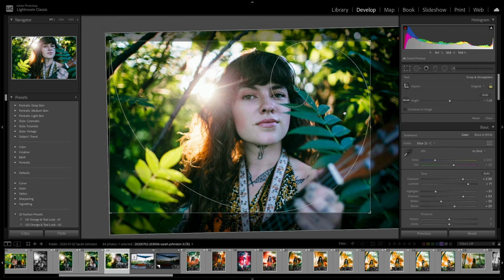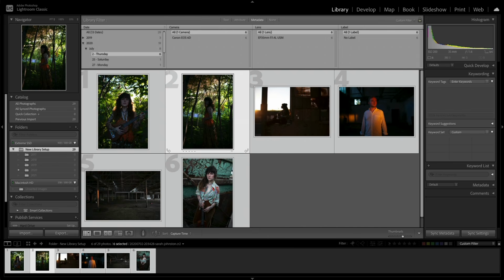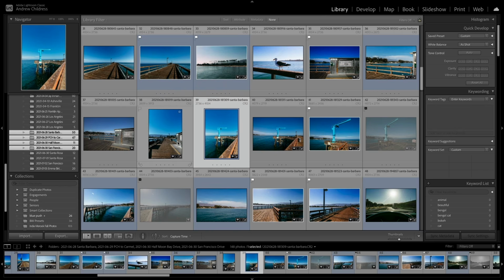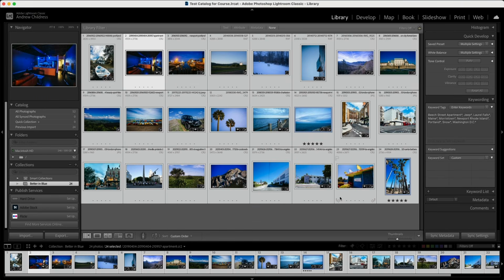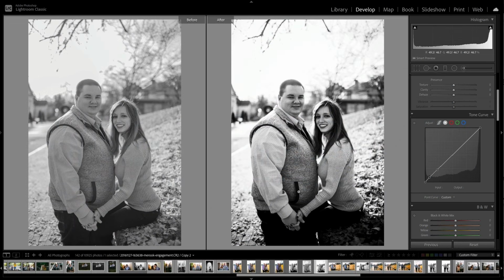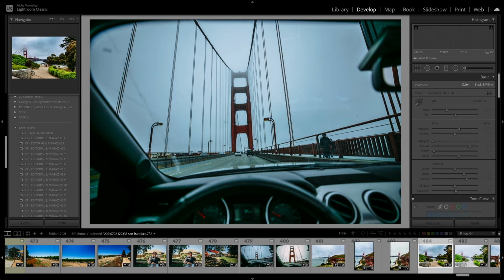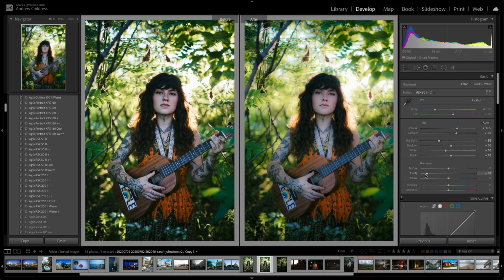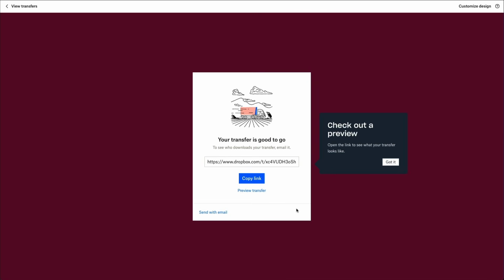Lightroom Classic Tutorial for Beginners | FREE COURSE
Learn the basics of how to import and organize files in Lightroom Classic. Then move on to advanced techniques such as using color curves and crafting your signature look. By the end of this course, you'll know everything you need to know about how to edit photos in Lightroom Classic.
Learn Adobe Lightroom Classic with this amazing FREE Lightroom course. Go from beginner to pro in 40 lessons exploring all the essential Lightroom tools and techniques.

Introduction
00:00:00 - 1.1 Introduction
Why Adobe Lightroom?
00:02:14 - 2.1 Photoshop and Bridge, or Lightroom? (Why Lightroom Exists and Who It's For)
00:05:40 - 2.2 Lightroom 6, Lightroom Classic, or Lightroom CC?
00:08:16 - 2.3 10 Quick and Easy Tips for Every Lightroom User

3 Set Up Adobe Lightroom
00:12:25 - 3.1 How to Store Your Photos Safely: Physical Storage Suggestions for Lightroom Users
00:15:38 - 3.2 How to Import and Organize Files in Lightroom Classic
00:20:23 - 3.3 How to Move Photo Files and Organize With Lightroom Classic
00:24:46 - 3.4 Rules-Based Renaming for Photos With Lightroom Classic
00:28:41 - 3.5 How to Build Smart Previews in Lightroom Classic

4 Review and Sort
00:31:18 - 4.1 Lightroom Metadata: What Can It Do for Us? (What Can’t It Do for Us?!)
00:33:42 - 4.2 Metadata for Workflows in Lightroom Classic
00:36:21 - 4.3 How to Organize Your Images With Keywords in Lightroom Classic
00:40:04 - 4.4 How to Sort Your Images With Color Labels and Flags in Lightroom Classic
00:44:42 - 4.5 How to Rank Your Images With Star Ratings in Lightroom Classic
00:46:58 - 4.6 How to Get Super Organized With Power Filtering in Lightroom Classic
00:50:32 - 4.7 How to Make Collections of Your Images With Lightroom Classic
00:53:10 - 4.8 How to Use Smart Collections (Auto-Updating Folders) in Lightroom Classic
00:55:57 - 4.9 How to Make a Custom Sequence of Photos in Lightroom Classic
00:58:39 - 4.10 How to Sync Image Settings Between Photos in Lightroom Classic

5 Global Corrections
01:01:43 - 5.1 How to Post-Process Photos Efficiently in Lightroom
01:04:16 - 5.2 Essentials of Photo Correction in Lightroom Classic
01:06:56 - 5.3 How to Correct Exposure in Photos With Lightroom Classic
01:10:33 - 5.4 How to Recover Highlight and Shadow Detail in Photos With Lightroom Classic
01:12:57 - 5.5 How to Correct White Balance in Photos With Lightroom Classic
01:15:36 - 5.6 How to Correct Tone and Contrast in Photos With Lightroom Classic
01:18:53 - 5.7 How to Use the Histogram and Sliders for Precise Tone Control in Lightroom Classic
01:21:50 - 5.8 How to Correct Saturation in Photos With Lightroom Classic
01:25:20 - 5.9 How to Crop a Photo in Lightroom Classic
01:29:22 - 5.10 Batch Processing Photos Made Easy in Lightroom Classic

6 Creative Color
01:34:20 - 6.1 How to Apply Creative Contrast and Color Adjustments to Photos With Lightroom Classic
01:38:31 - 6.2 How to Use Color Curves to Create Expressive Images in Lightroom Classic
01:40:44 - 6.3 How to Make Creative Black & White Photo Conversions With Lightroom Classic

7 Refinements
01:43:29 - 7.1 How to Use the Adjustment Brush to Make Localized Changes to Photos With Lightroom Classic
01:47:29 - 7.2 How to Reduce Noise in Pictures With Lightroom Classic
01:50:20 - 7.3 How to Deemphasize Parts of Photos Using Lightroom Classic

8 Craft Your Look
01:54:03 - 8.1 What Is a Signature Look, and How Do You Find One?
01:57:45 - 8.2 How to Apply an Instant Look to Photos With Presets in Lightroom Classic

9 Output
02:00:41 - 9.1 How to Export JPGs for the Web From Lightroom Classic
02:05:38 - 9.2 Best Practices for Delivering Photos to Clients From Lightroom Classic

10 Conclusion
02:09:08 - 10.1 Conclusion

► Explore Envato's full stack of AI tools, all included in your subscription